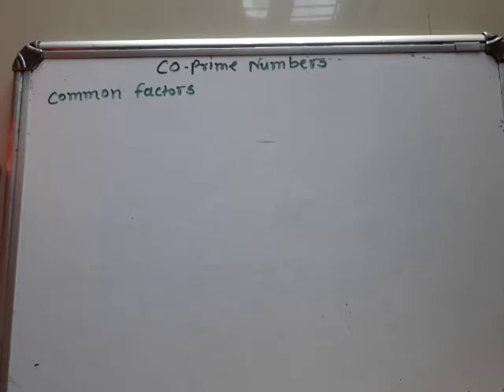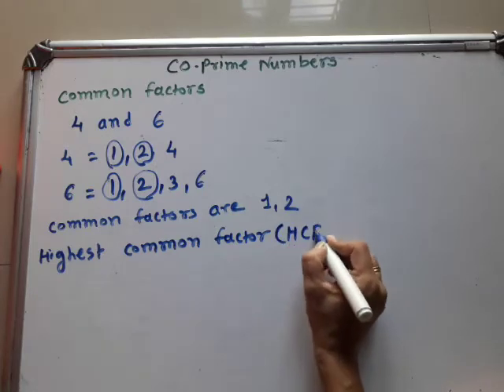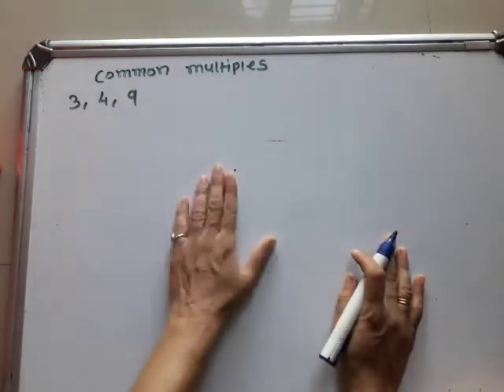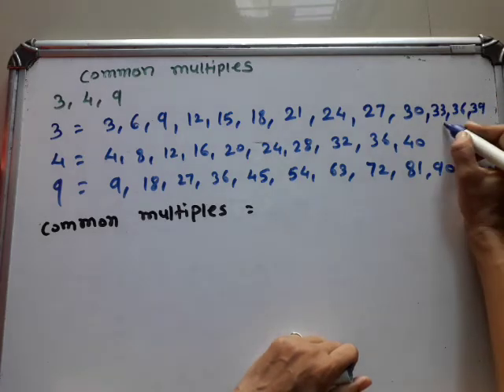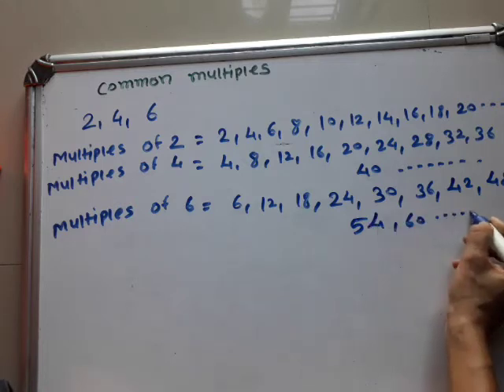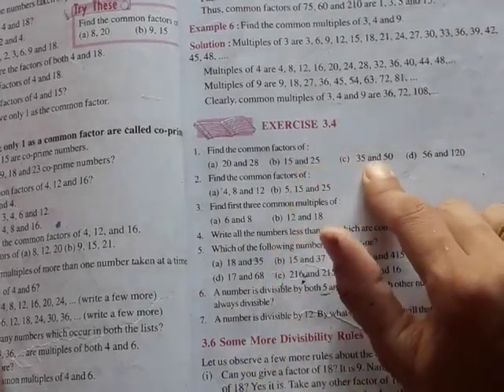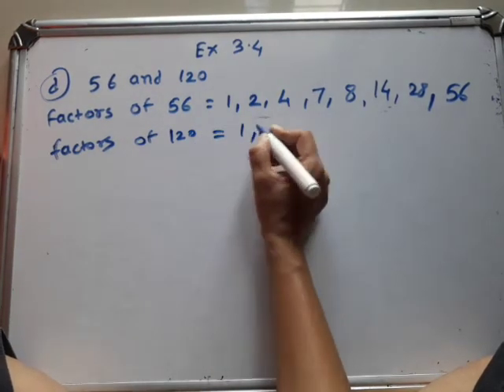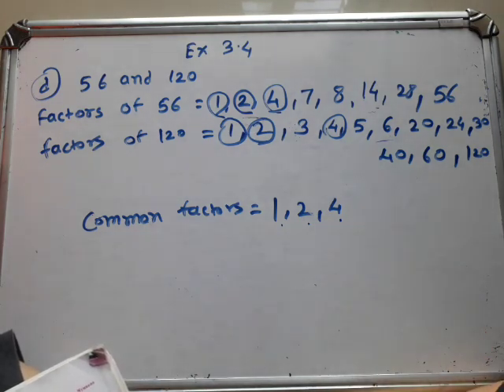Co prime number(Ex.3.4 Q1)